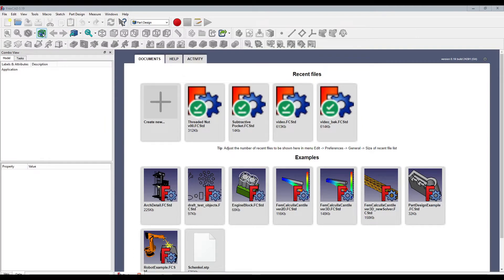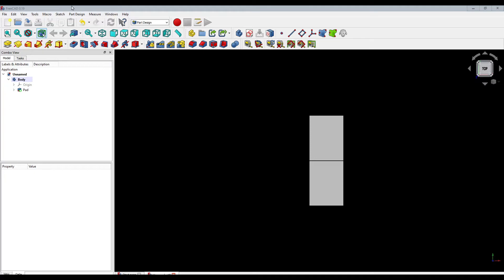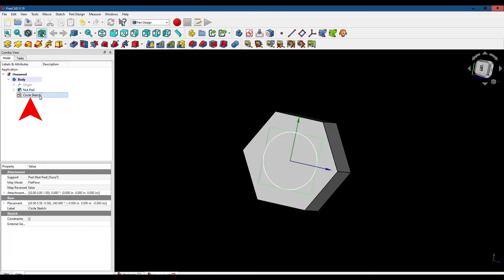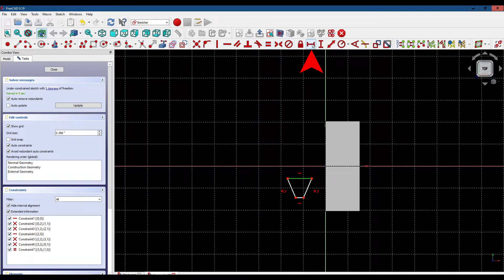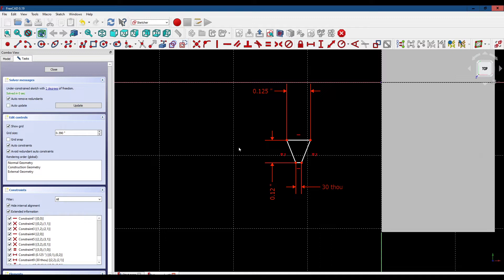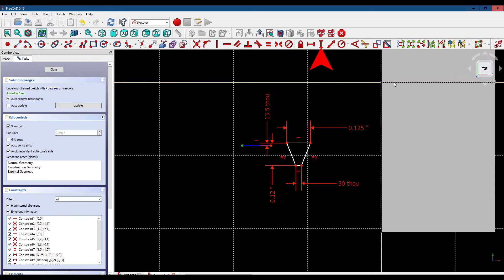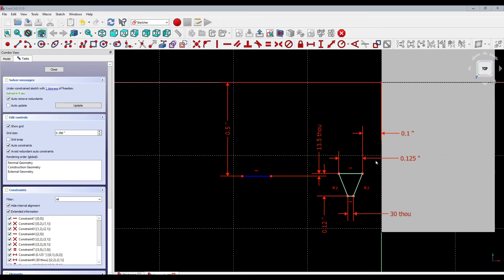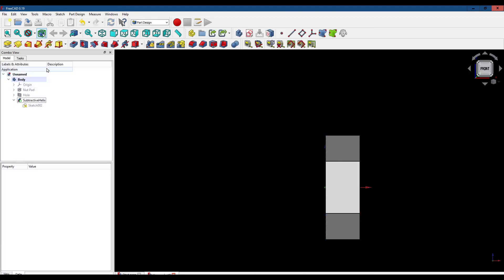FreeCAD Threaded Nut Subtractive Helix Tool Tutorial fc003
FreeCAD Tfutorial fc003 -
How to create Threads in FreeCAD using Subtractive Helix - (Threaded Hex Nut).
How to use create a Threaded Nut using the FreeCAD Subtractive Helix Tool.
Easy to follow step by step Tutorial.
FreeCAD v19